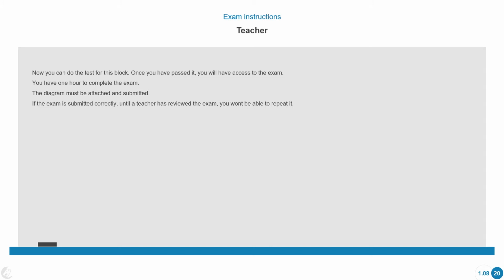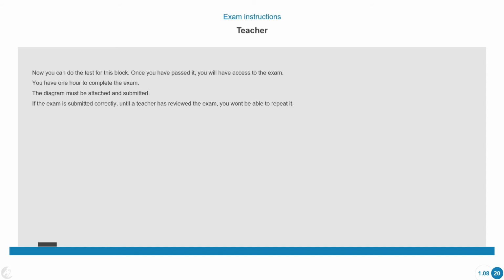BPM course: 1. Introduction | Exam instructions 1.08 07